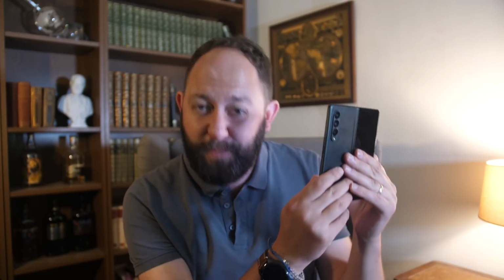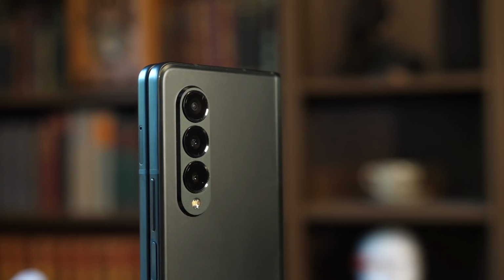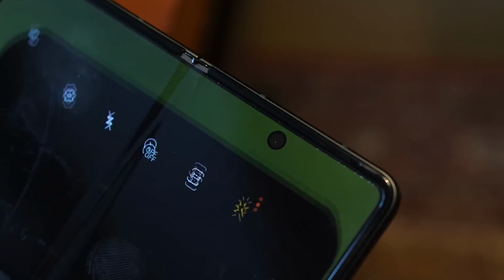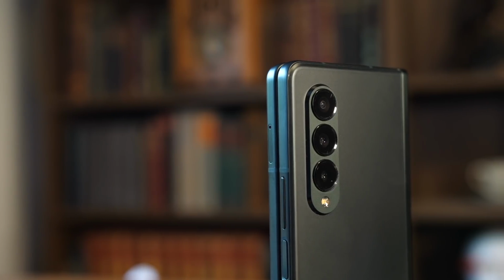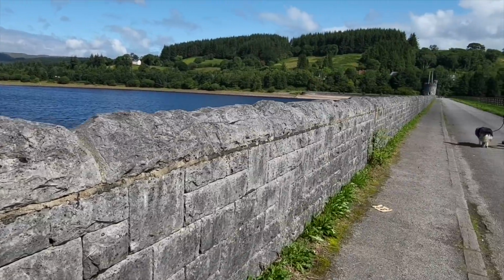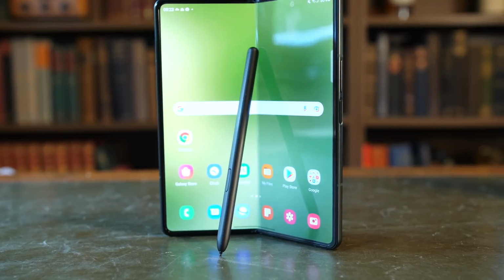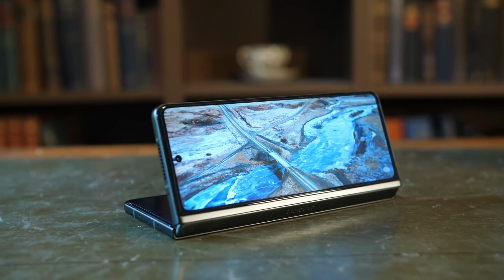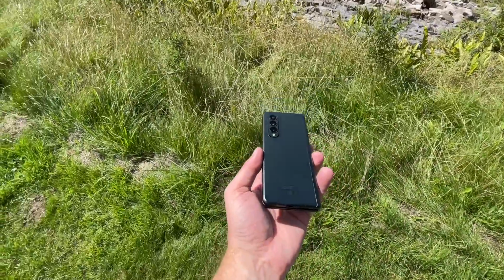Samsung Z Fold 3 Review - One Month Later...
Samsung Galaxy Z Fold 3

Welcome back to Stu’s Reviews! Today I take a look at the Samsung Z Fold 3 after a month of use, to discuss whether or not this phone lives up to the incredible expectations set by the previous generation Samsung Fold devices.

For those of you in the UK, if you want to start investing then sign up to Freetrade using the link above and you’ll get a FREE share in a company worth up to £200 for just signing up!

Most of the soundtrack in Stu's Reviews episodes comes from the Epidemic Sound Library at the link above, however the full detailed soundtrack listing from all episodes of Stu's Reviews is available to silver tier patrons through a spotify playlist and is updated regularly.